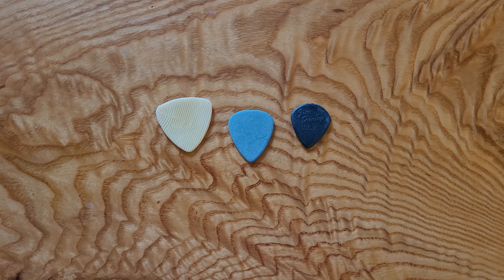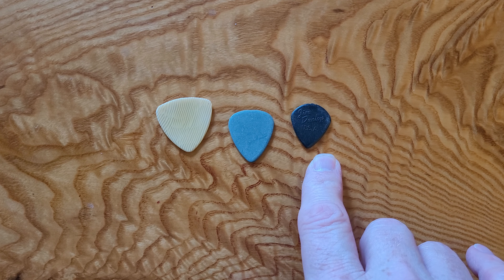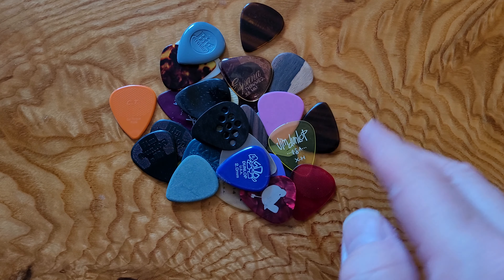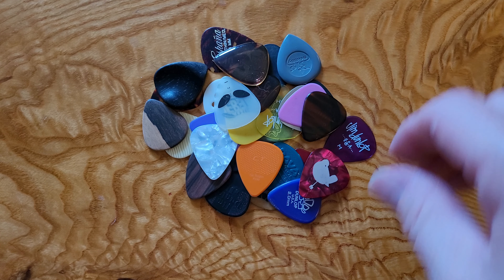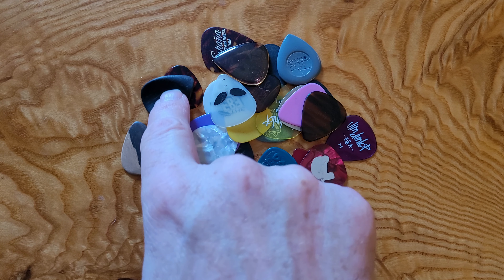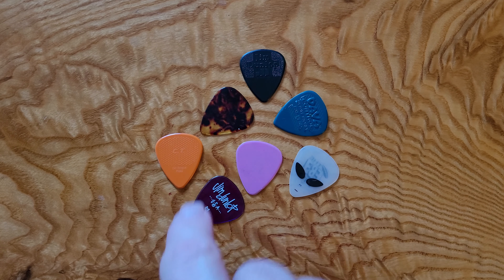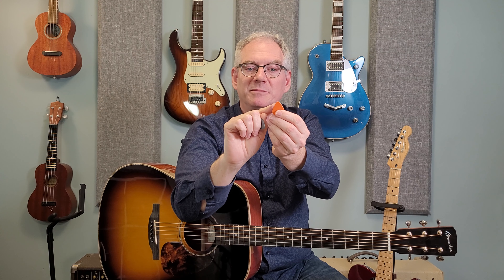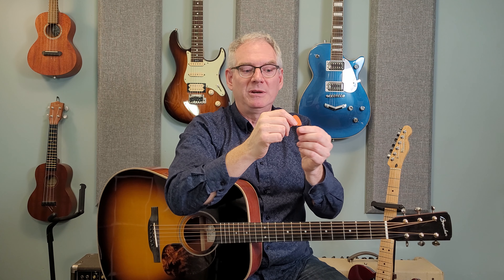Beginners Guide: How to pick your first pick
When faced with so many choices, how do you decide which pick to start with? In this video I try and help with picking the right pick for you!